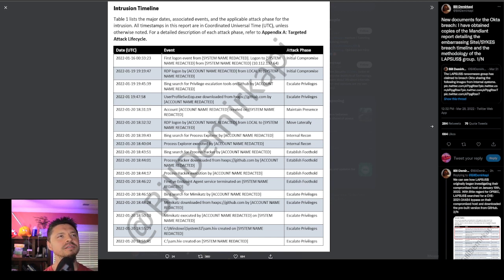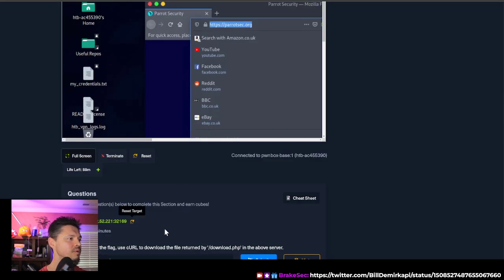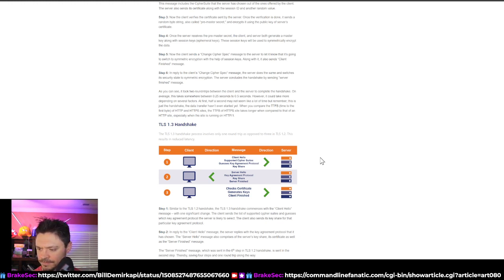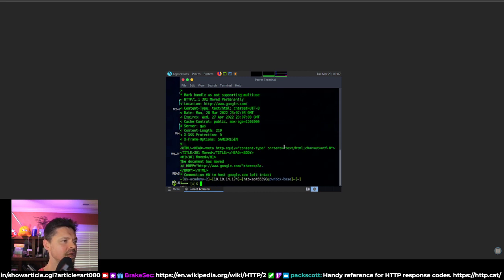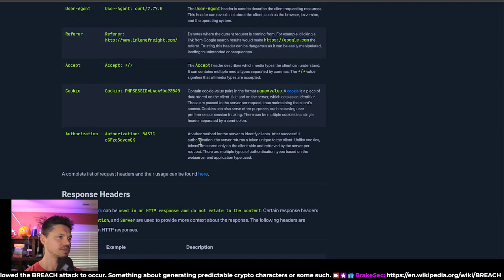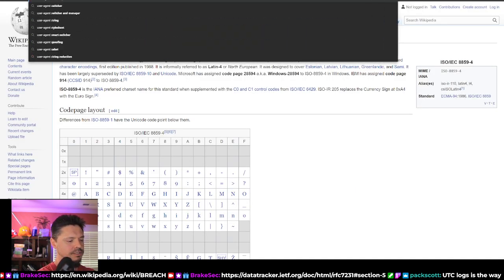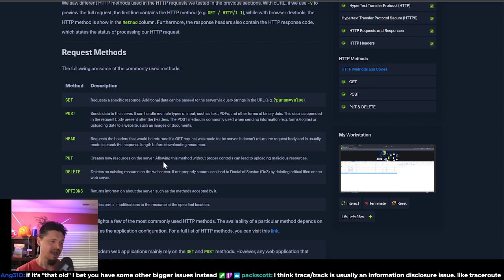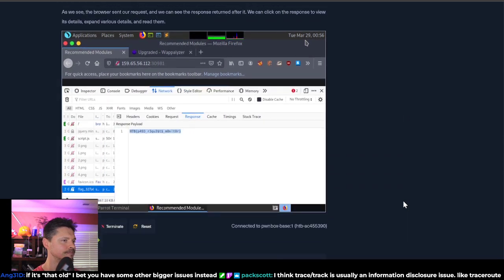MondayCast: Hackthebox fun, more Okta timeline information,